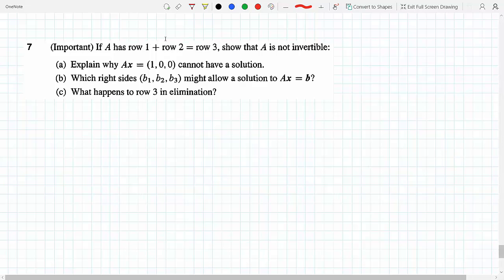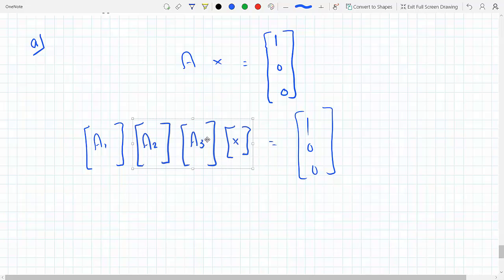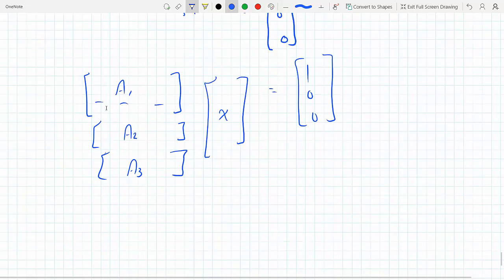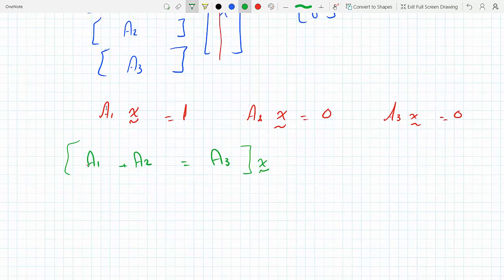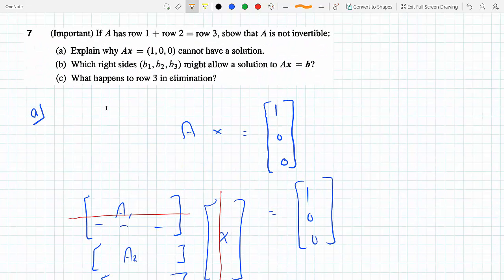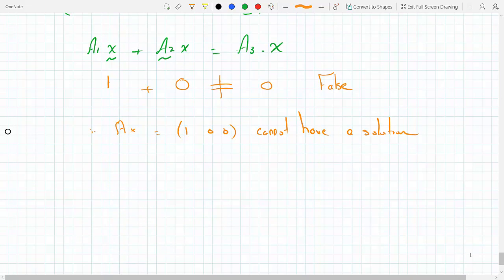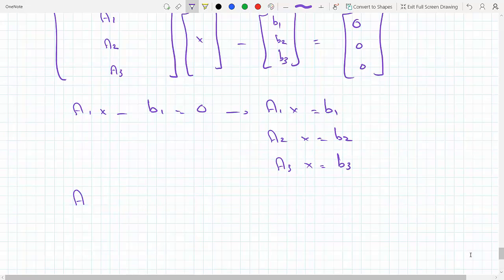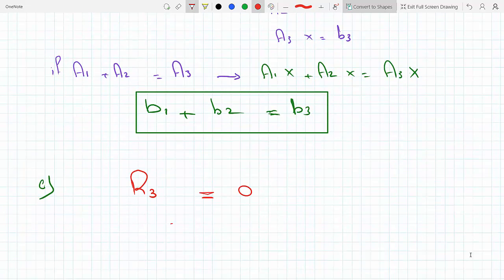If matrix A has row 1 + row 2 = row 3, show that A is not invertible Linear Algebra 2-5-7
2-5-7
(Important) I f A has row 1 + row 2 = row 3, show that A is not invertible:
(a) Explain why Ax = (1,0,0) cannot have a solution.
(b) Which right sides (bI , b2 , b3) might allow a solution to Ax = b?